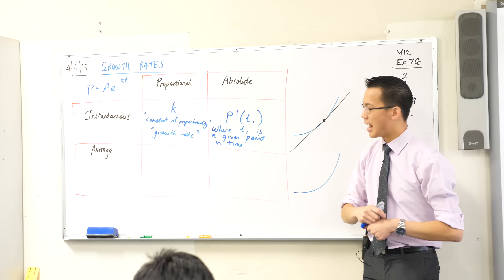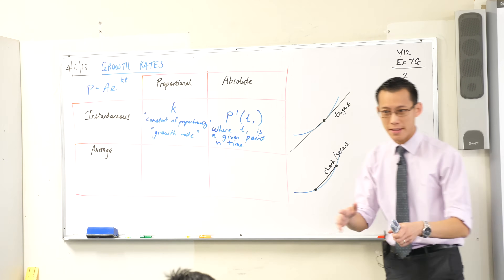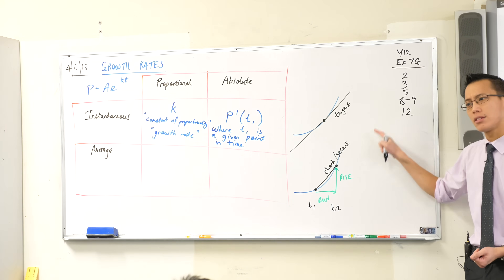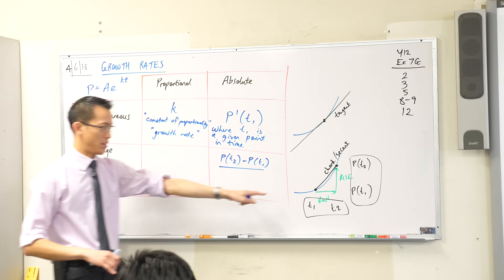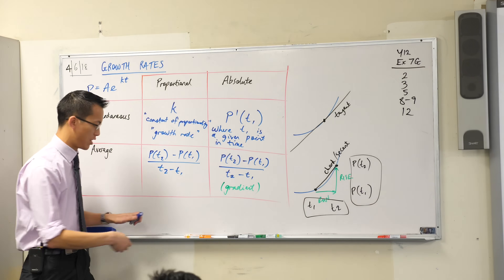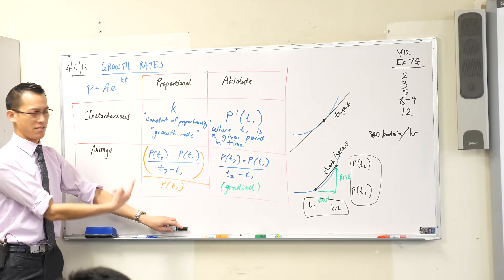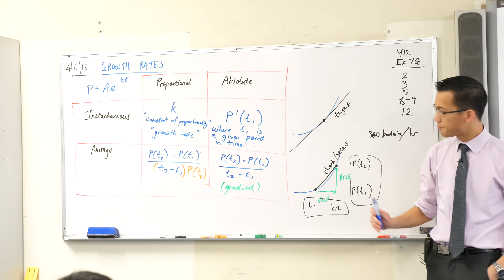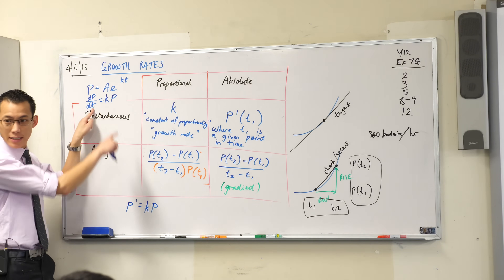Exponential Growth Rates (2 of 2: Average)